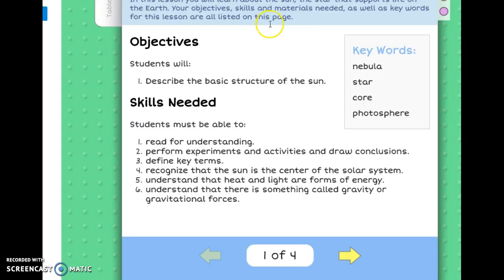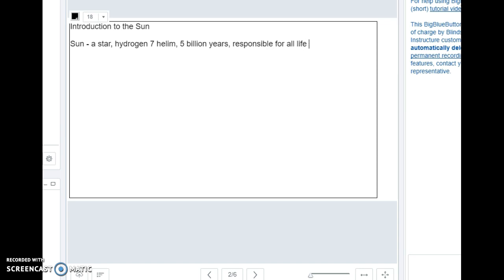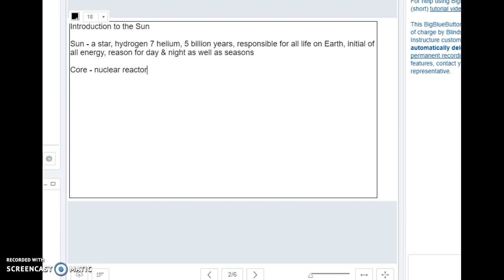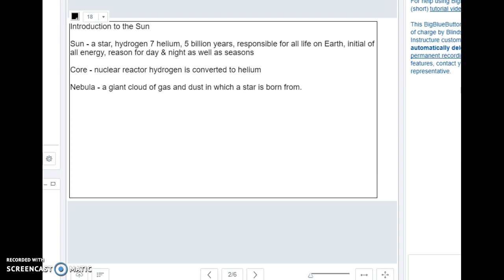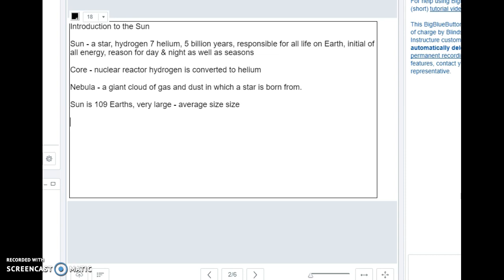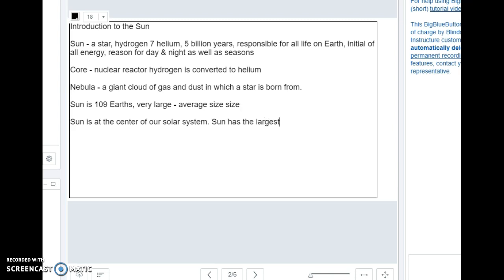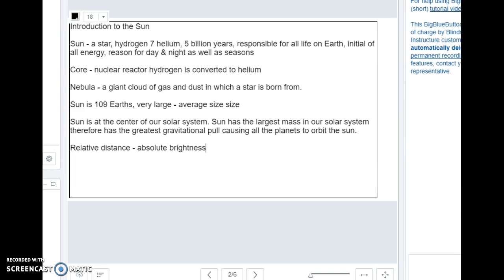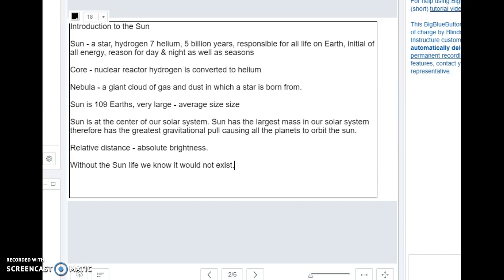Introduction to the Sun - 5th